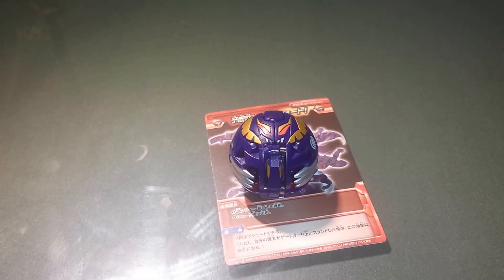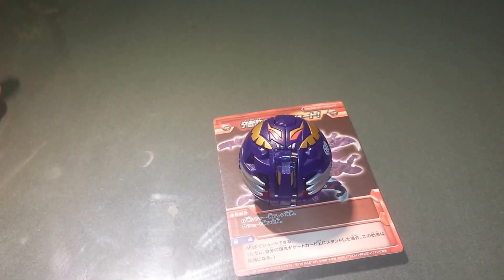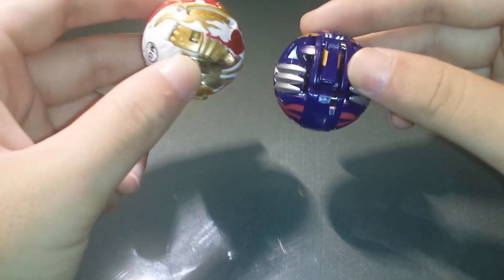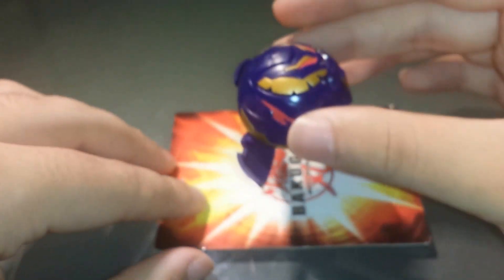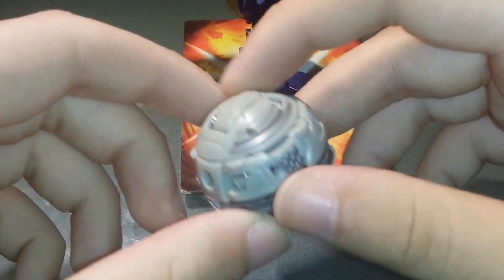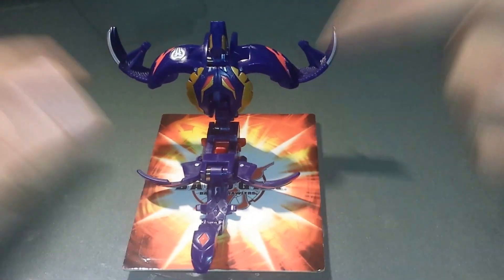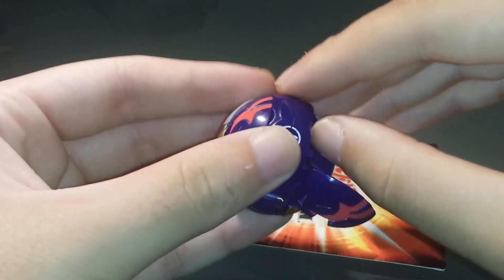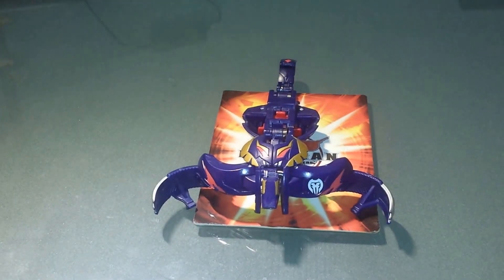Bakutech Yodan Shifer review